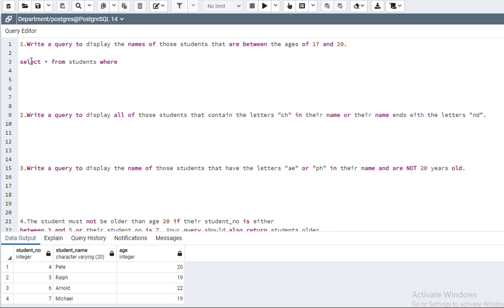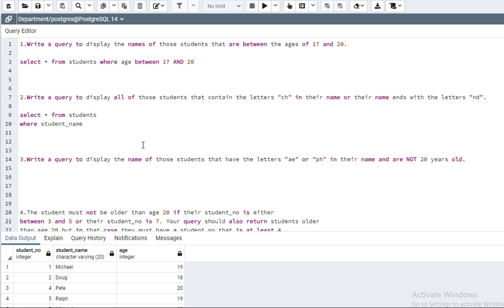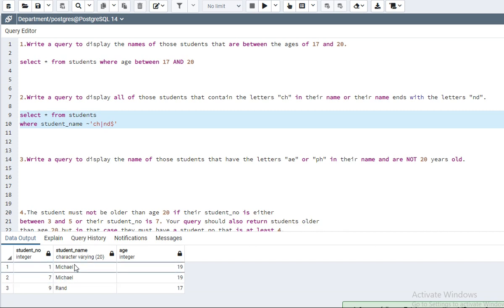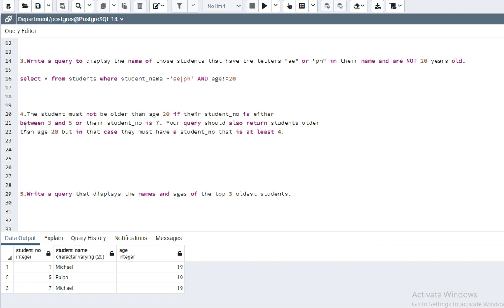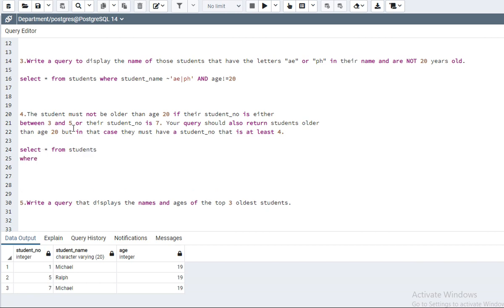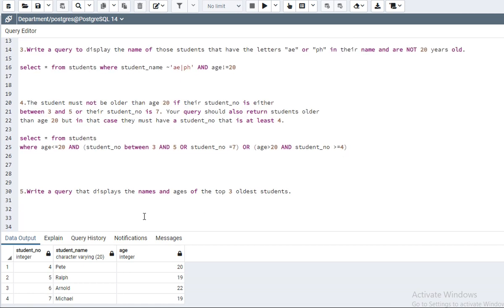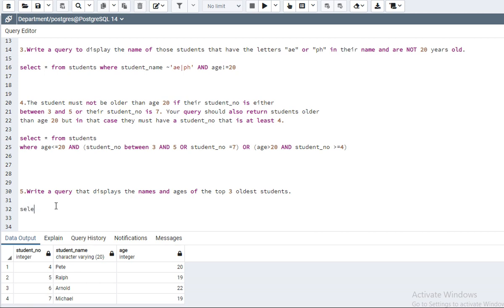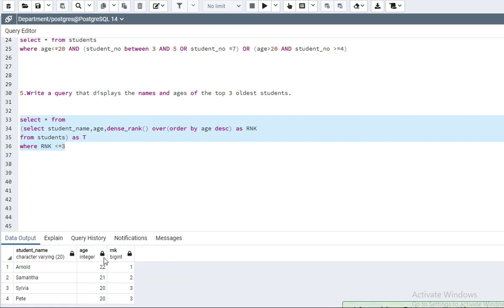SOLVE 5 SQL QUERIES || MASTER IN SQL || SQL INTERVIEW QUESTIONS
How Dense_rank() function works.? To understand this concept check out below mention video link.

BASIC TO ADVANCE CONCEPTS OF SQL EBOOK:-